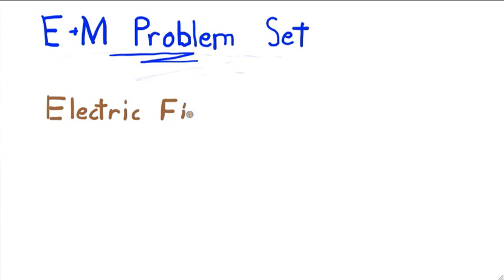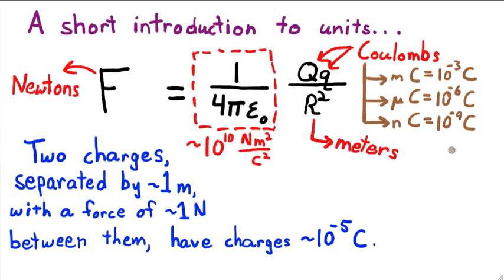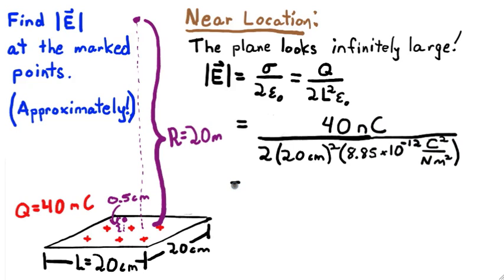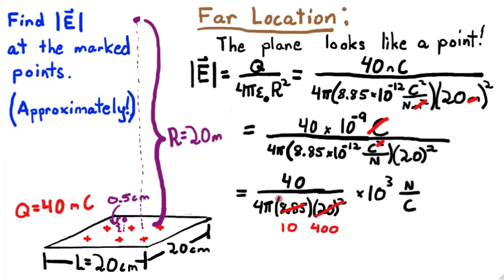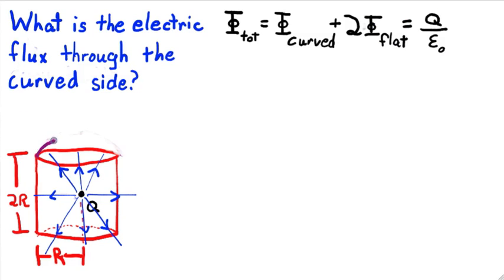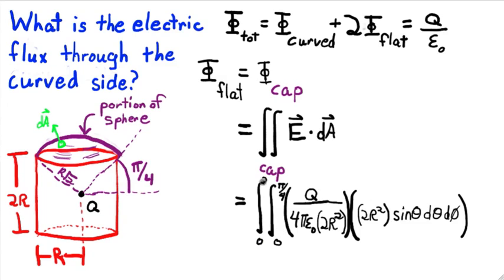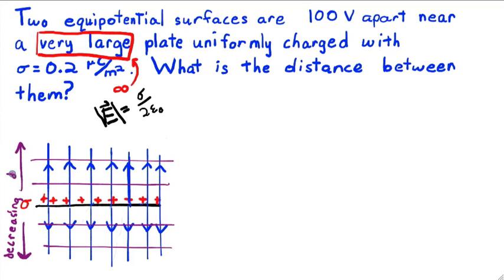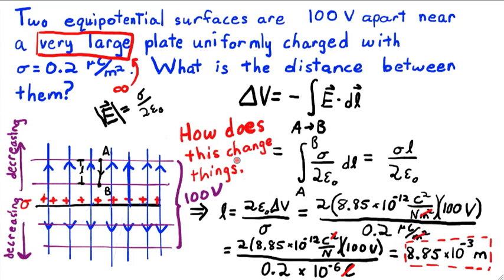E&M Problem Set - Electric Fields, Gauss's Law, and Electric Potential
I solve three problems on electric fields, Gauss's Law, and electric potential. Material from other videos may be useful, and annotations with direct links to the relevant parts of those videos pop up as needed. The videos I recommend viewing are: